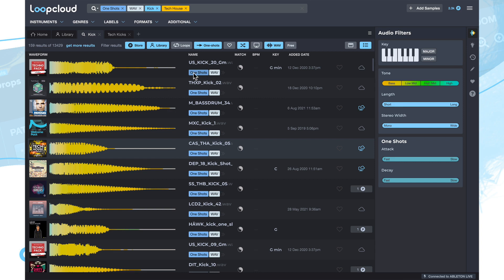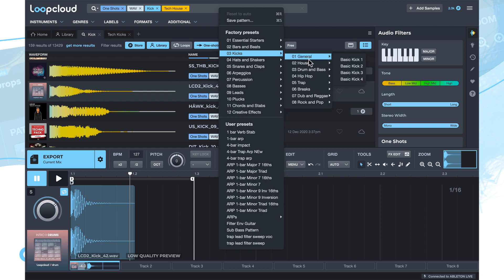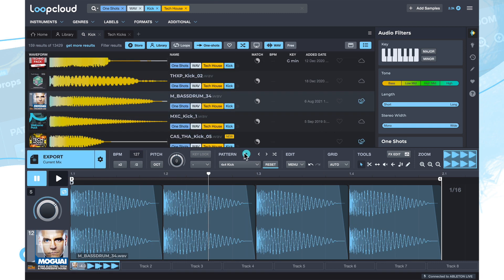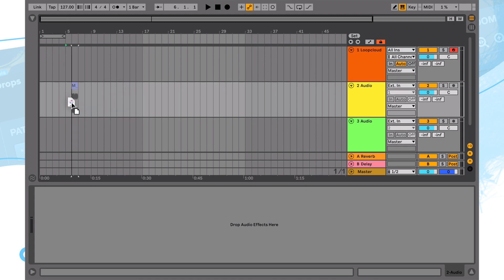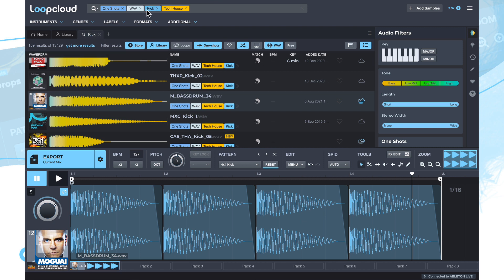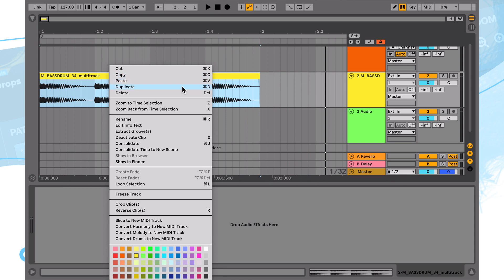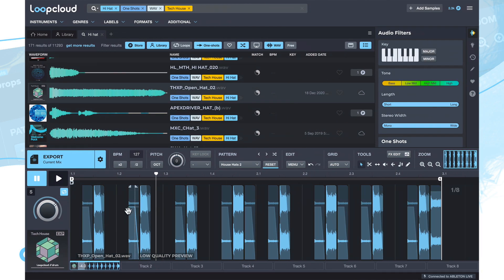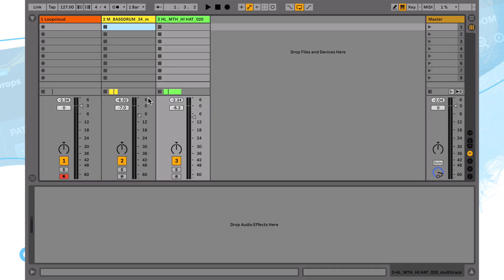Creating Loops from single samples (oneshots) in Loopcloud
Loopmasters’ award-winning, cloud-based sample curation and sequencing software Loopcloud makes producing music in a particular genre, such as House, easier than ever! In this short tutorial series, designed for complete beginners to production, you’ll learn how to use Loopcloud to create all the building blocks you need to produce a quality Tech House track in your music software.

The course runs through setting up Loopcloud in the DAW then some of the basics when it comes to sample browsing, showing how to quickly and easily find relevant drum oneshots for making House. This is followed by a demonstration of how to take those oneshots and instantly sequence them into loops in the player, so they can be exported as custom-made samples into your music software.

After a guide to using multiple tracks in the player, which shows how different samples can be combined together to form comprehensive musical ideas, the included course session files for beats and melodies are opened up in Loopcloud, then fully explained, before loops are exported and laid out to form an 8-bar groove.

The course ends with an introduction to track arranging, showing very simple techniques for using the exported loops to build up the different sections like intro, breakdown and drop. Although the tutorials use Ableton Live, all techniques are very straight forward and easily transferable to any other music software.